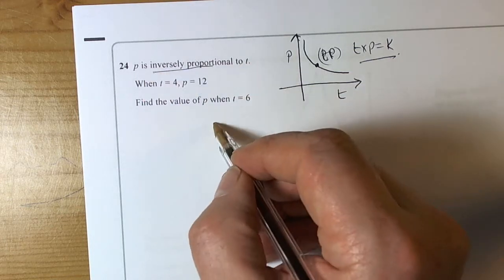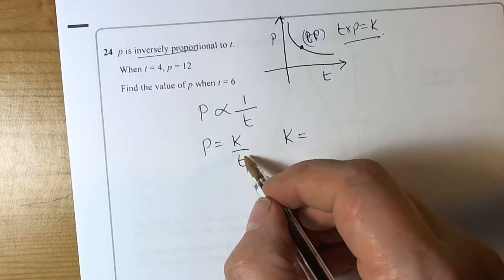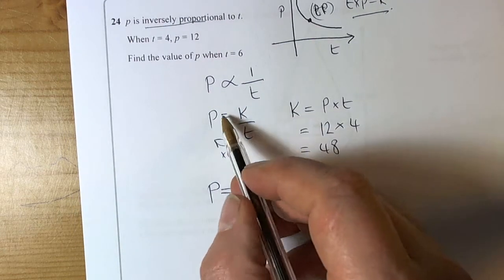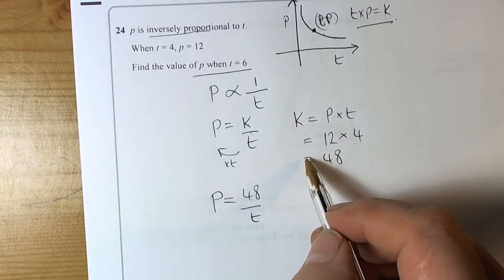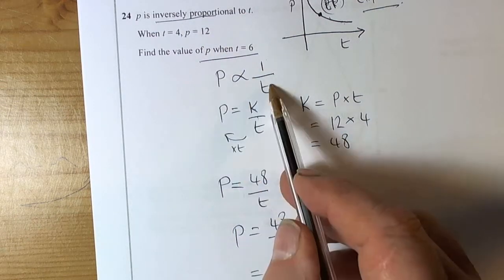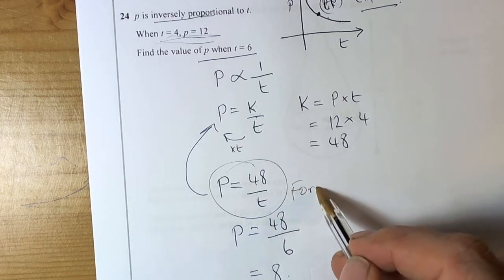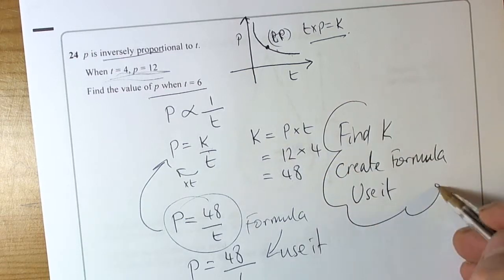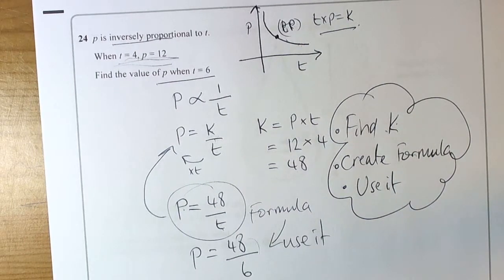Q24 June 2014 2H Inverse Proportionality